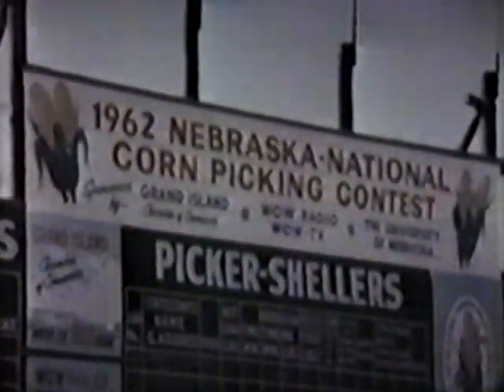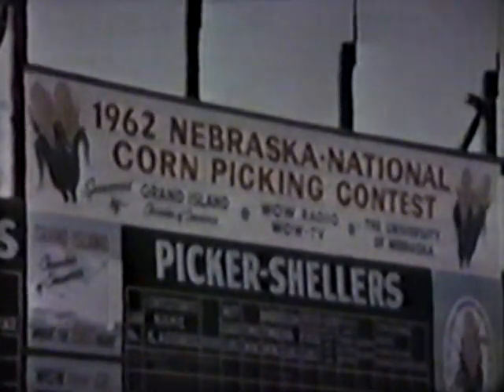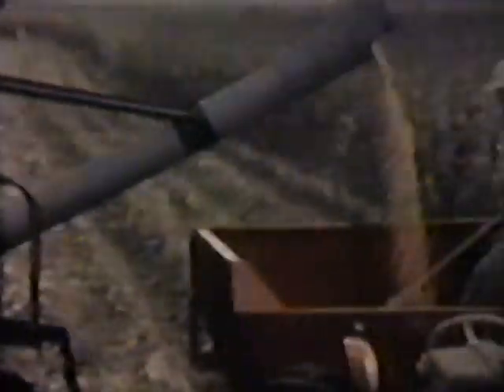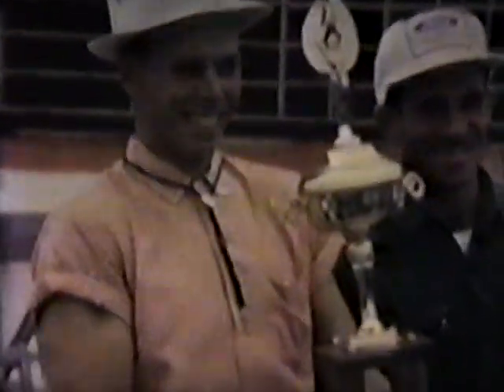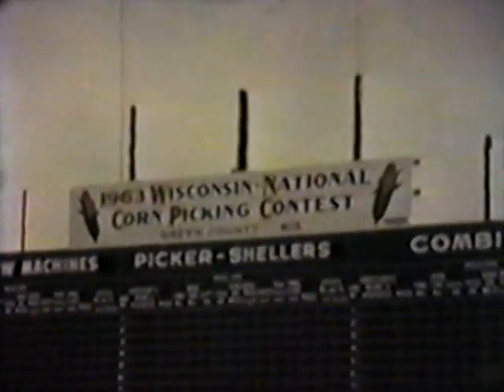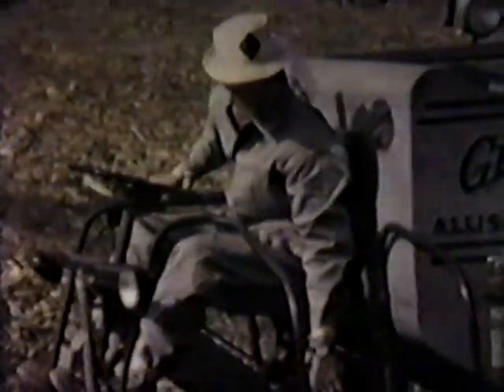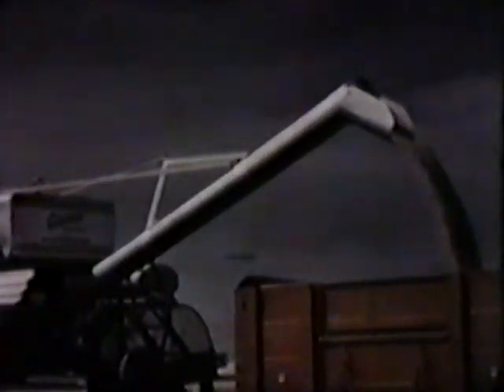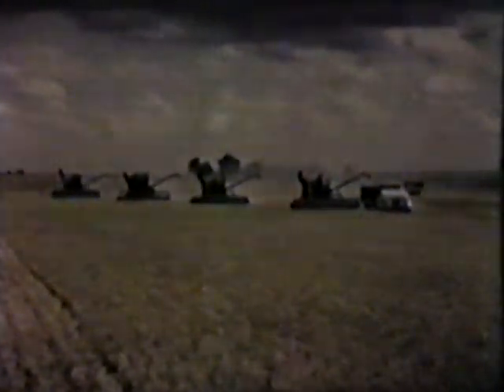The Great Silver Fleet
Allis Chalmers sales film featuring the models E, AII, CII, CH & CR Gleaner combines.